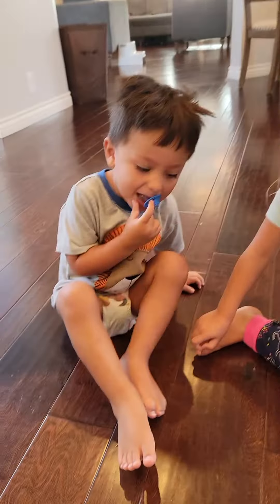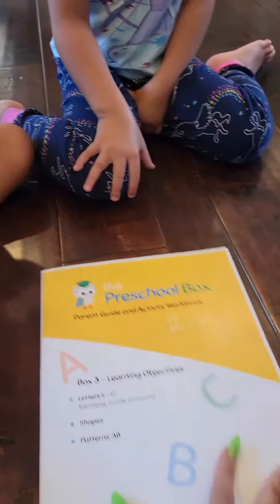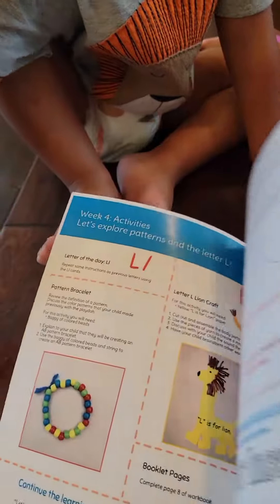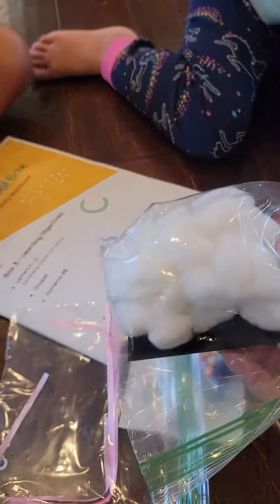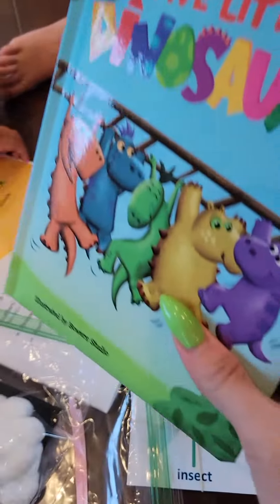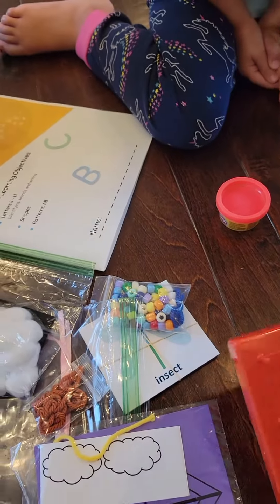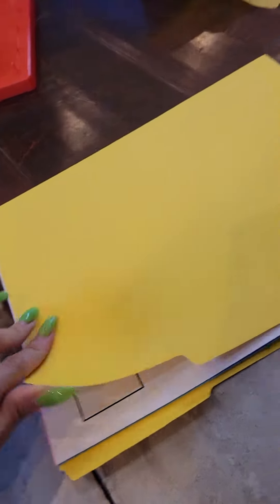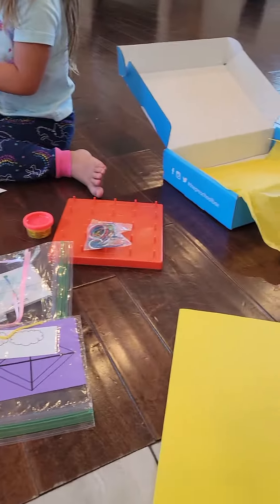The Preschool Box